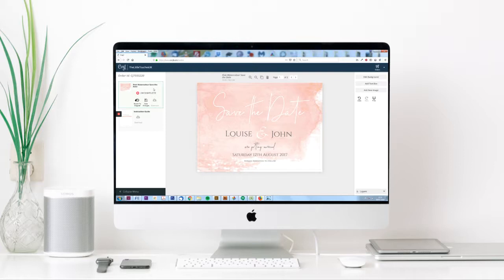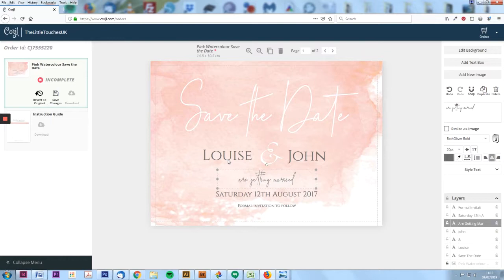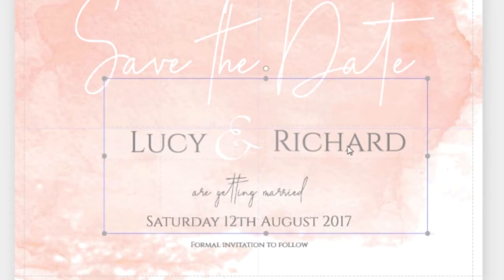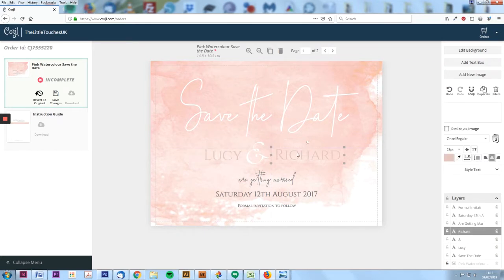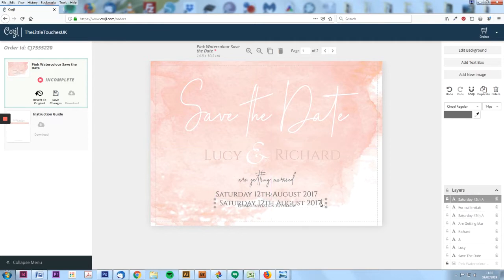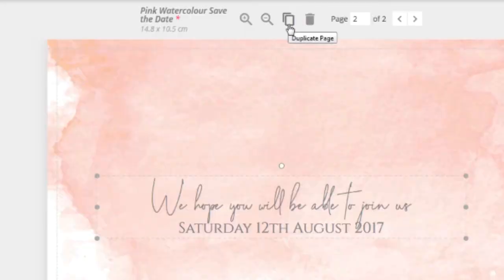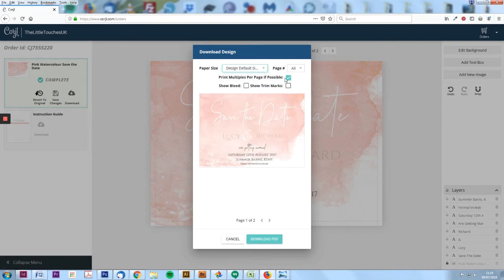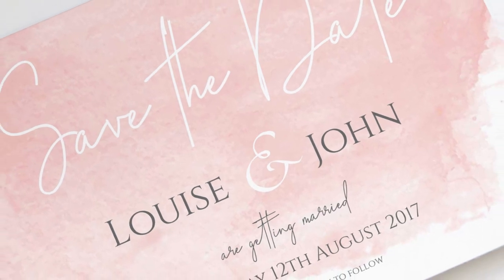The Little Touches Printable Templates with Corjl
At The Little Touches we have a range of professionally designed printable wedding stationery templates. These include save the dates, invitations, table plans, place settings and so much more.

If you like the idea of using a template but are not quite sure how it works, throughout this video I show you how easy it is to personalise and edit our templates using Corjl. This online editor makes it easy and straightforward to make the stationery perfect for you.

You can then save and download the artwork ready to print at home or take to a local printers for a professional finish.

➭ To see all of our printable template designs visit our